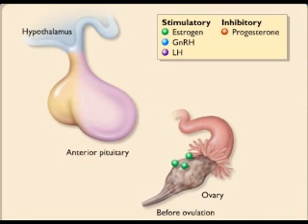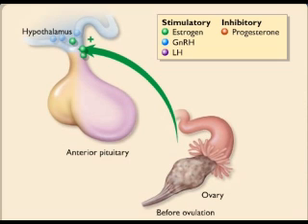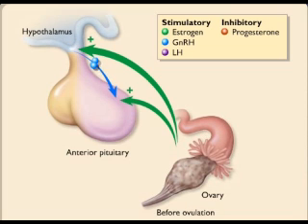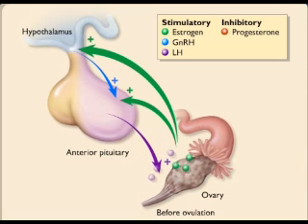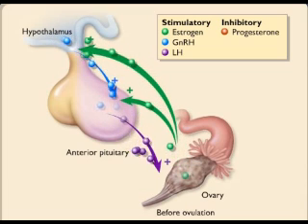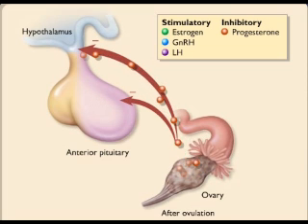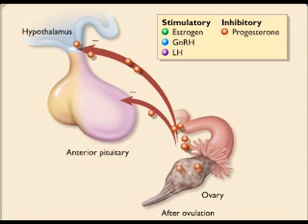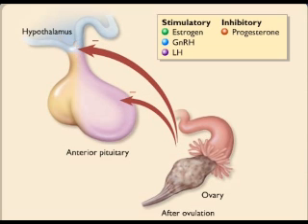Homeostasis: positive and negative feedback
Chapter 1: Human Organism
1.1  Anatomy and Physiology
1.2 Structural and Functional
Organization
1.3  Characteristics of Life
1.4  Homeostasis: positive and negative feedback
Process Figure 1.5 Negative-Feedback Mechanism: Blood Pressure:
       1. Receptors monitor the value of a variable. In this
case, receptors in the wall of a blood vessel
monitor blood pressure.
       2. Information about the value of the variable is
sent to a control center. In this case, nerves
send information to the part of the brain
responsible for regulating blood pressure.
      3. The control center compares the value of the
variable against the set point.
      4. If a response is necessary to maintain
homeostasis, the control center causes an
effector to respond. In this case, nerves send
information to the heart.
       5. An effector produces a response that maintains
homeostasis. In this case, changing heart rate
changes blood pressure.